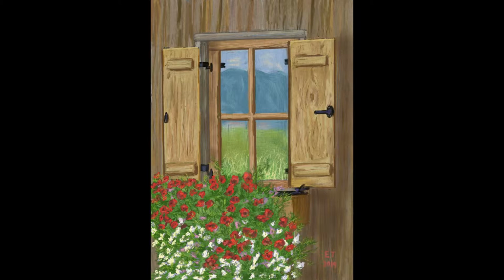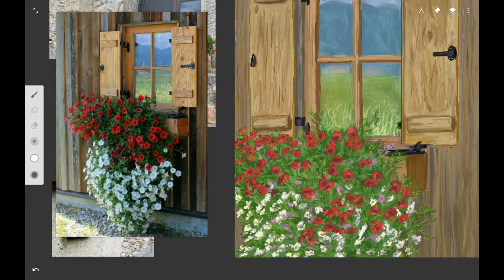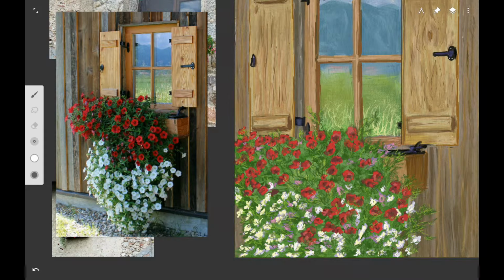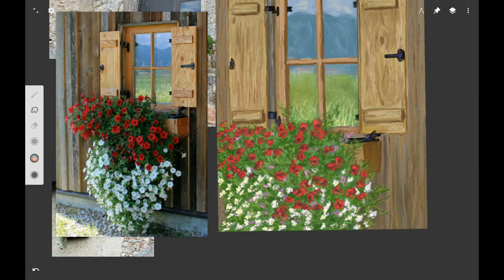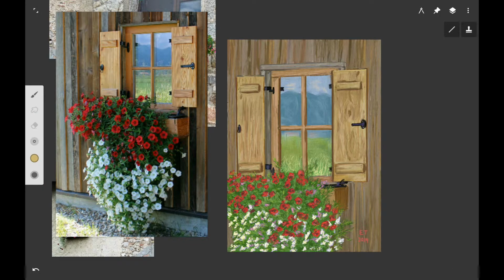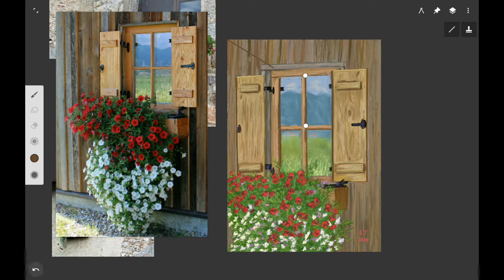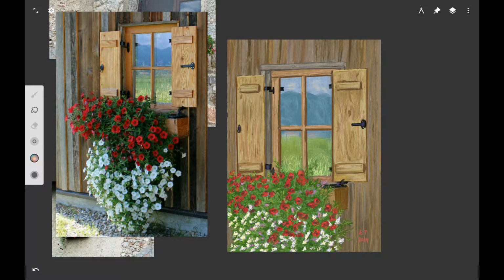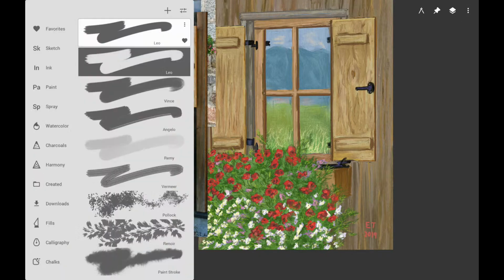Traditional Painting the Digital Way: Window Box Flowers: Part 5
Here is a brand new painting in my "Traditional Painting the Digital Way" series. This painting will show how to paint a window box  with flowers. In this video, the final part, I will add the finishing touches to the painting.